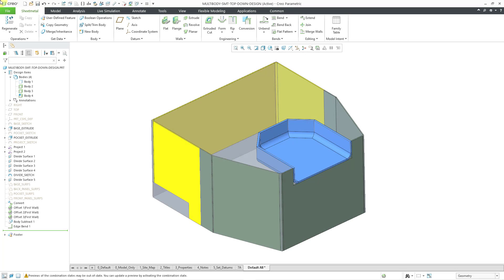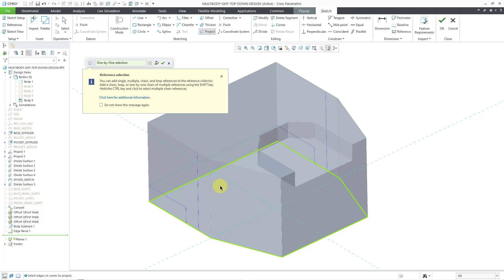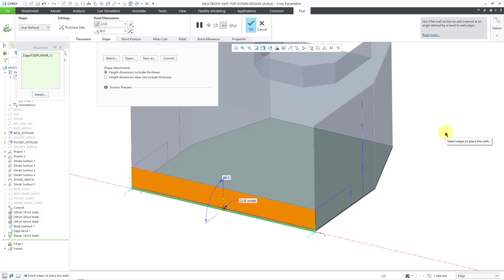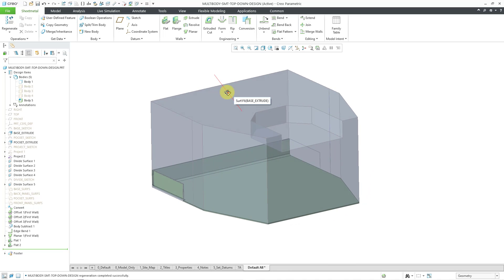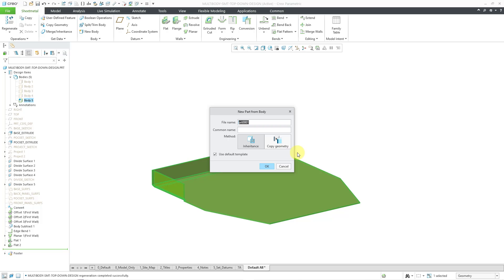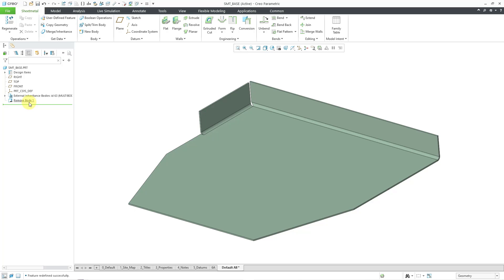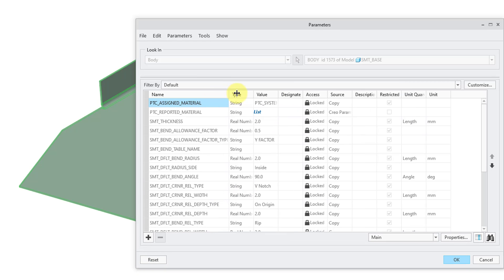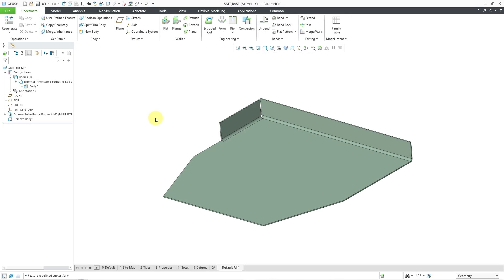Creo Parametric 11.0 - Multibody in Sheet Metal - Part 2 - New Part from Body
This Creo Parametric 11.0 tutorial shows how to perform Design in Context with the new full sheet metal Multibody capabilities as well as the new options for creating a new part from a Body using Inheritance.

Thanks,
Dave